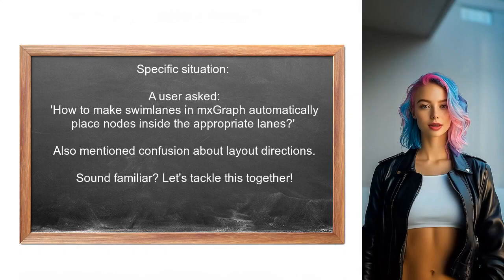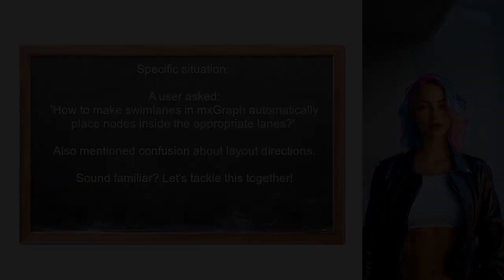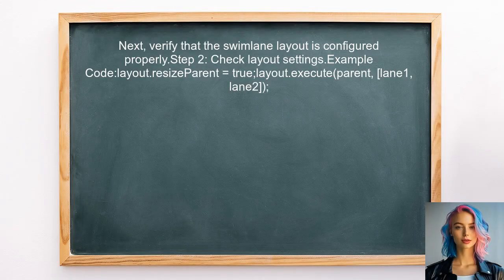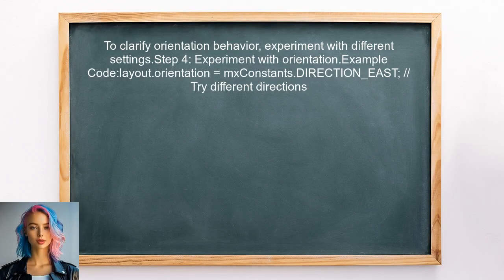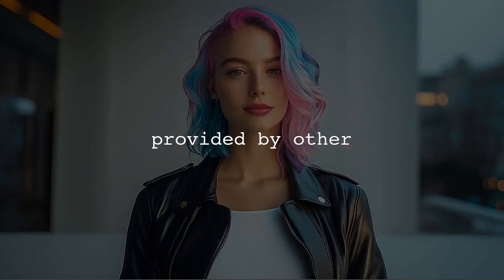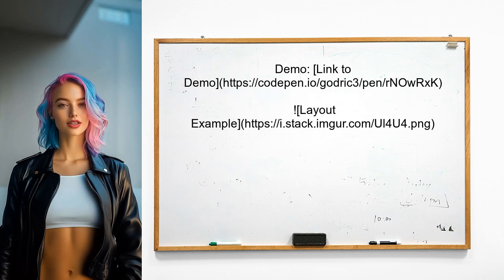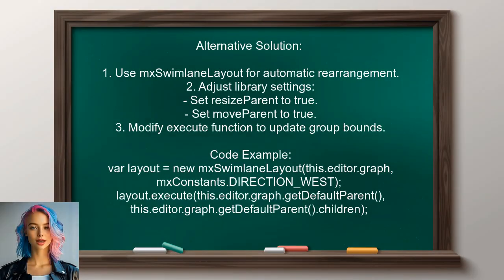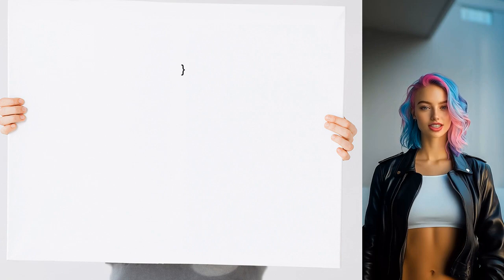Automatic Swimlane Layout in mxGraph: Solutions to Common Challenges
In this video, we delve into the powerful features of mxGraph, focusing specifically on the Automatic Swimlane Layout. Swimlane diagrams are essential for visualizing processes and workflows, but they often come with their own set of challenges. Join us as we explore common obstacles users face when implementing swimlane layouts and provide practical solutions to streamline your diagramming experience. Whether you're a beginner or an experienced user, this guide will enhance your understanding and efficiency in using mxGraph for your projects.

Today's Topic: Automatic Swimlane Layout in mxGraph: Solutions to Common Challenges

Related to